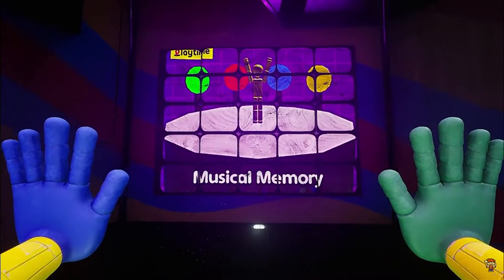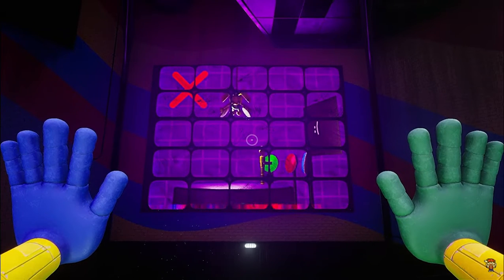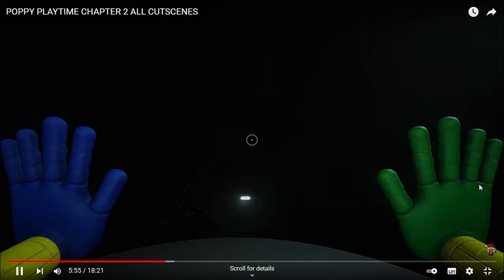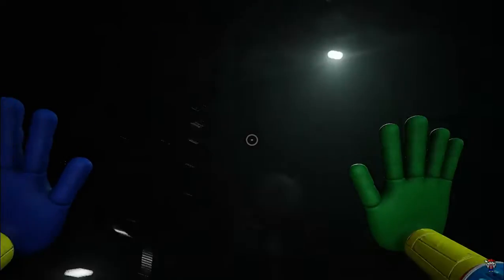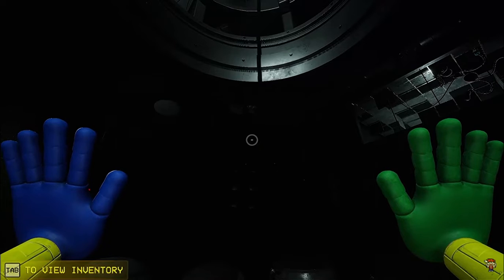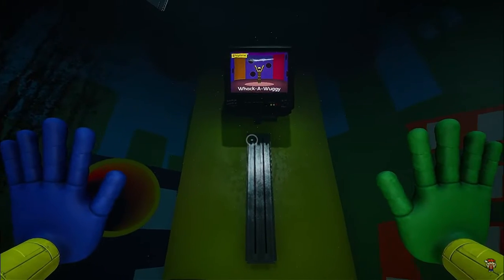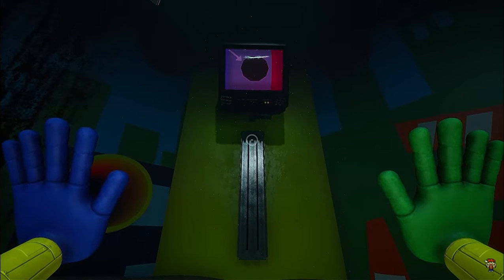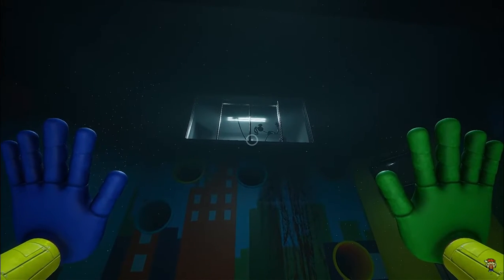262 POPPY PLAYTIME CHAPTER 2 ALL CUTSCENES